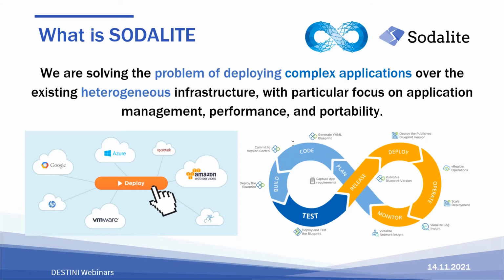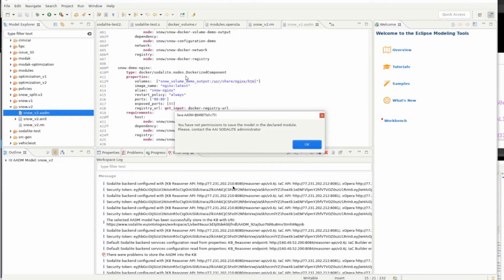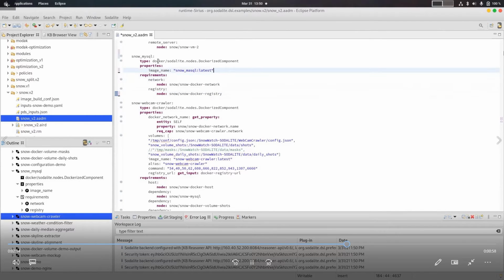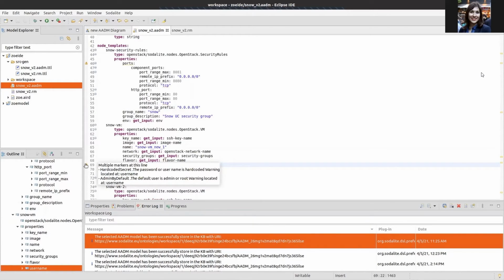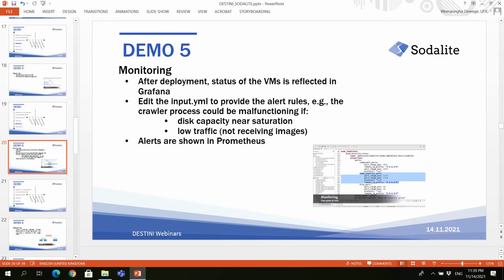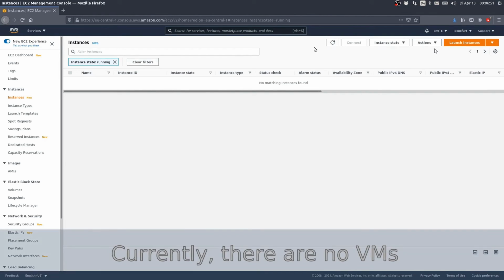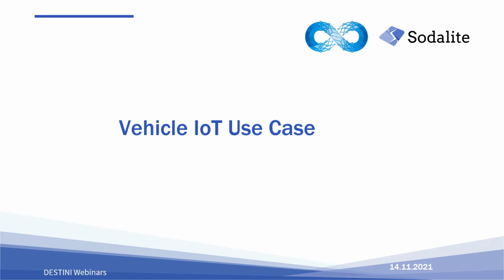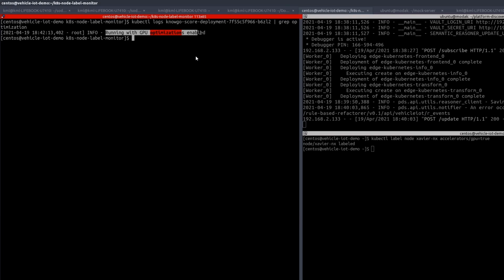Sodalite Use Cases and Tools - JADS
Many enterprise applications need to utilize ad-hoc and optimized infrastructures to efficiently execute specific categories of jobs or components, for example, big data processing jobs or deep learning model training jobs.  With the aim of simplifying the adoption of heterogeneous infrastructures ensuring the possibility to fine-tune performance, the SODALITE (SOftware Defined AppLication Infrastructures managemenT and Engineering) framework offers modeling and runtime features to simplify the creation, the deployment, and operation of complex applications that require the adoption of heterogeneous computational environments.  This webinar first provides an overview of the SODALITE framework and then present and demonstrates there use cases of the SODALITE, namely, snow use case, clinical trials use case and vehicle IoT use case.  The focus is on the realization of the use cases using the SODALITE framework.